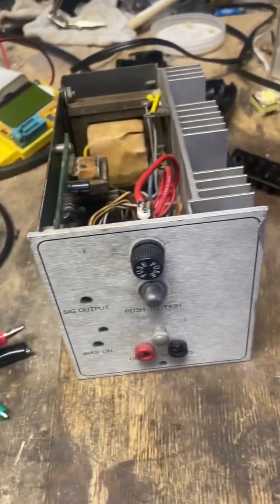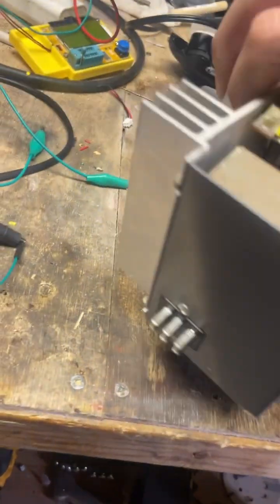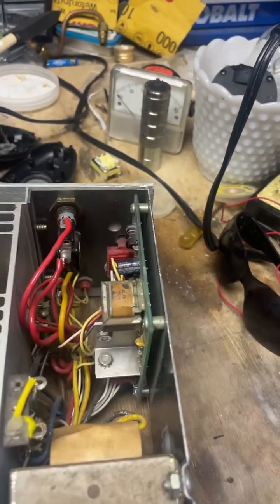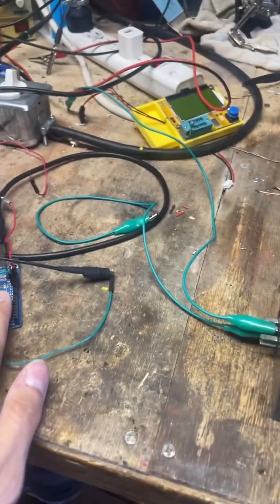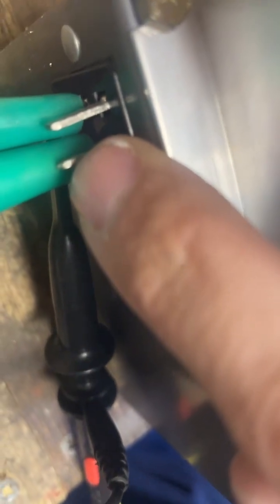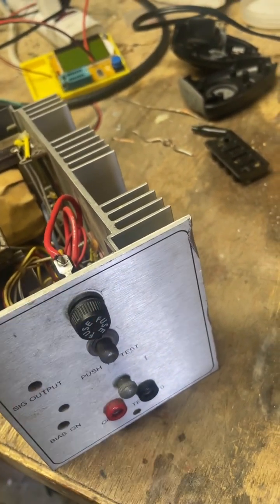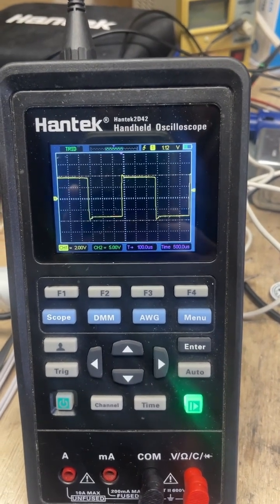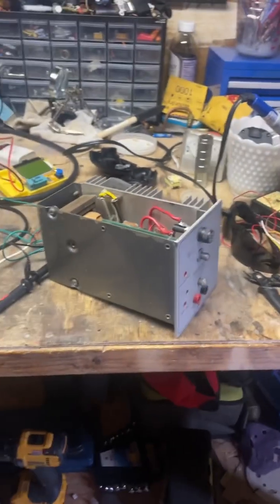How to wire an Arduino to a Siratone Amplifier (read description)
Make sure you use batteries if you are planning on connecting a driver to the output. This is a test setup.

Thanks to @F3EDB36 for coding the alt wail sketch! (Modified to full wave by me)